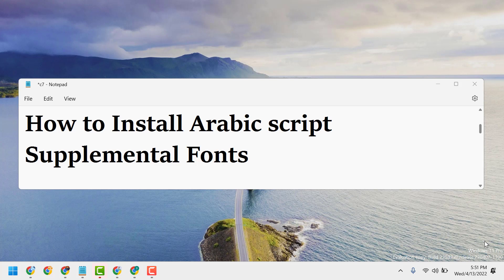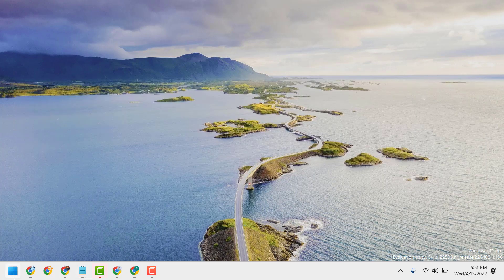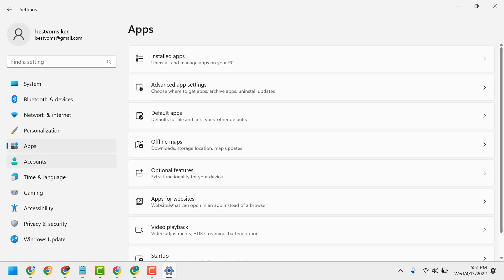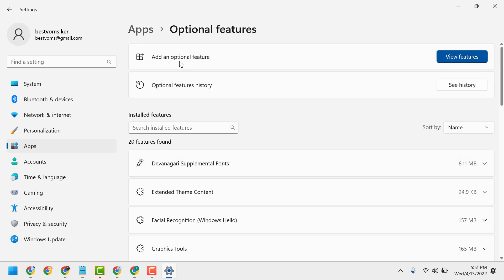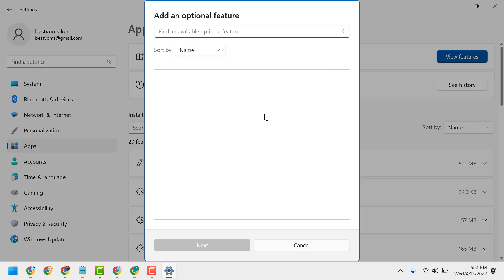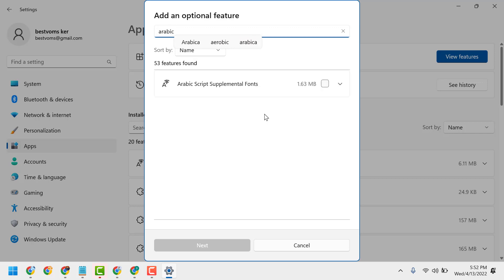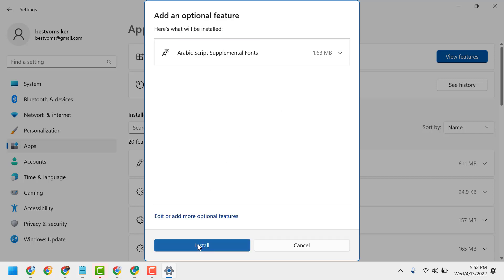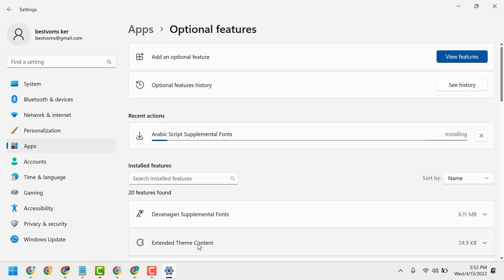How to Install Arabic script Supplemental Fonts